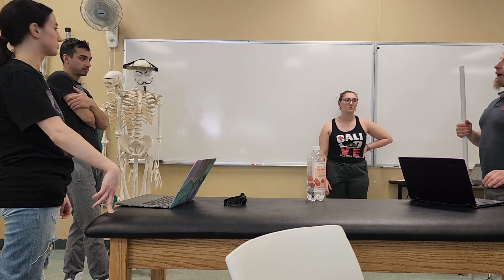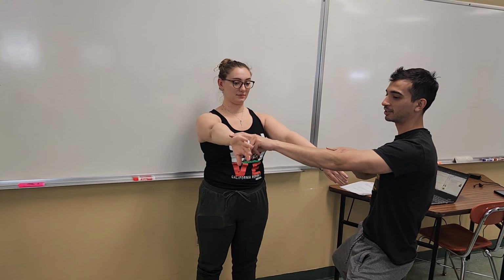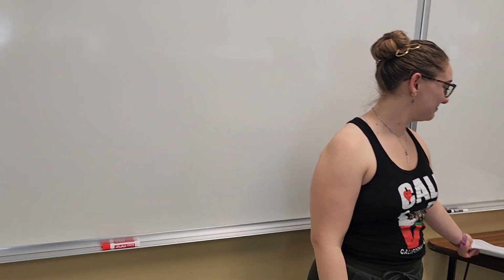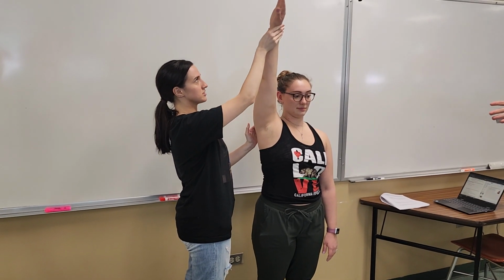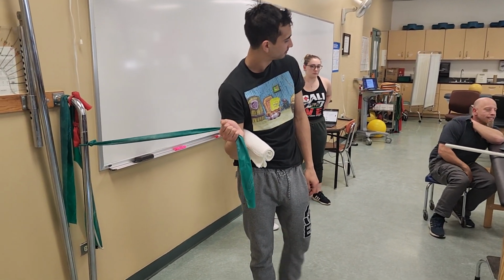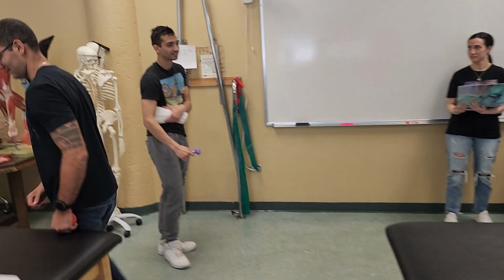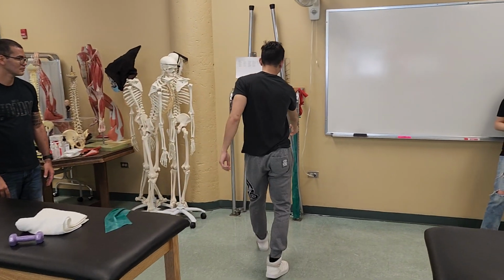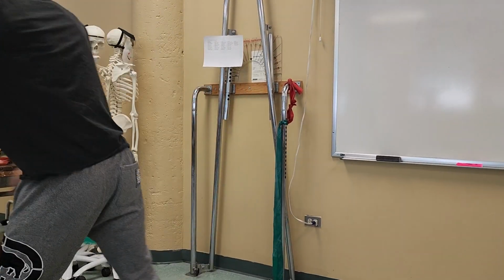SCT 230 Shoulder Lab Case #2